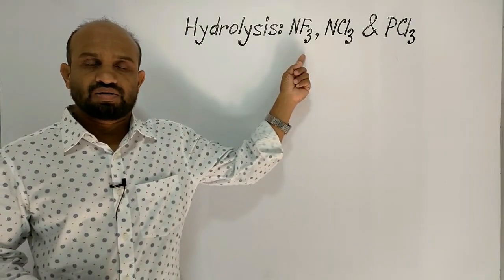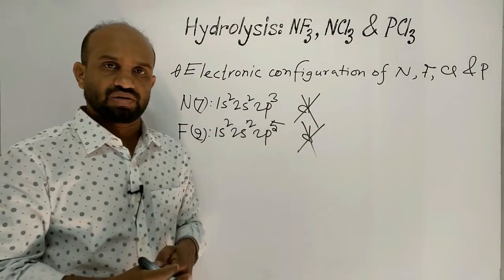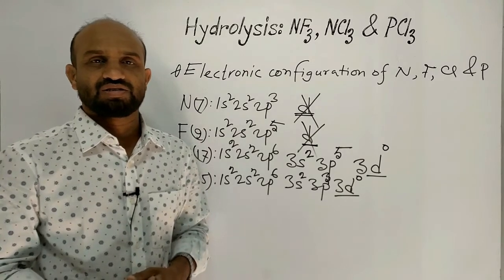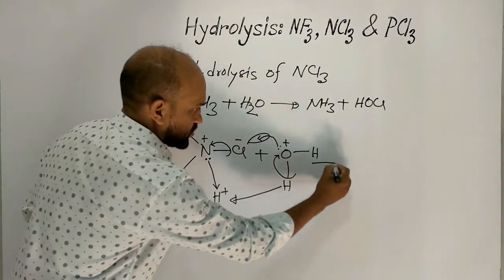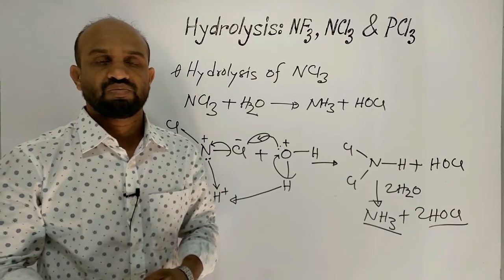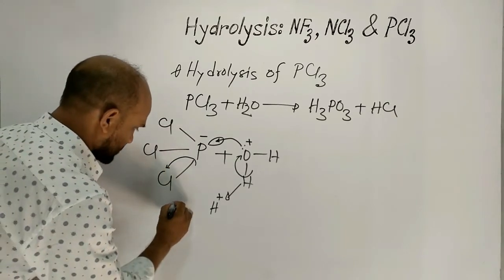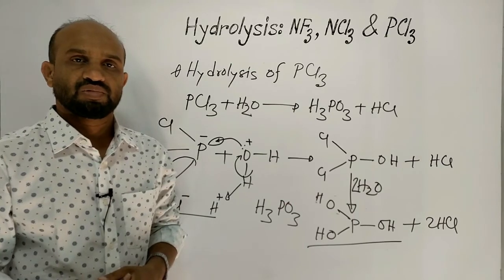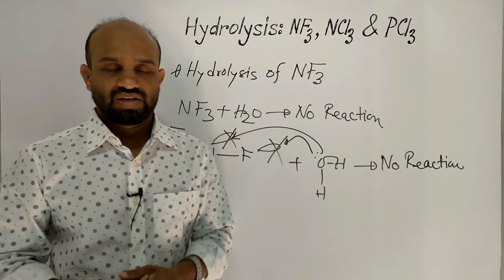Lesson 5: Hydrolysis: NF₃, NCl₃ & PCl₃ | Topic: p-Block Elements | Periodic Properties of Elements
Electronic Configurations of N, F, Cl & P
Hydrolysis: NF₃
Hydrolysis: NCl₃
Hydrolysis: PCl₃